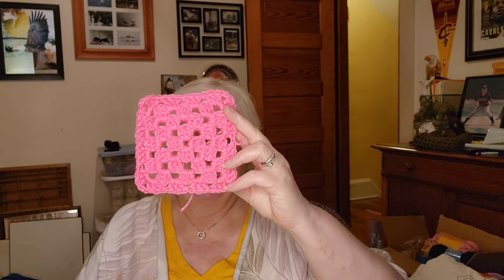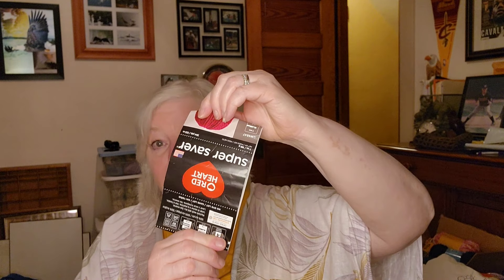Charmed Chatter #475 - DoubleDuckDare challenge. Are you up to it?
Hello Everyone,
Happy  Hooking,
Lynette

​@She’z got Yarn 2
@Crafty Floridian

Lynanne Moore
4010 NE 173rd Ct